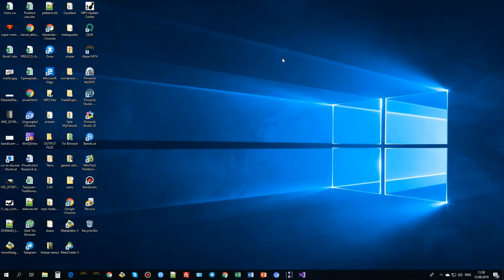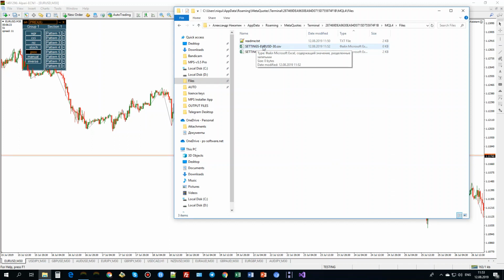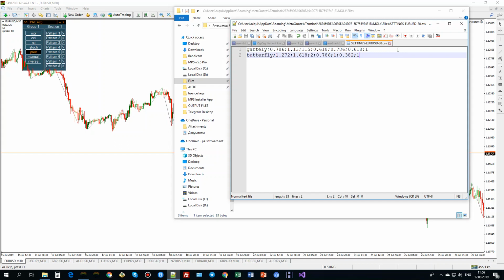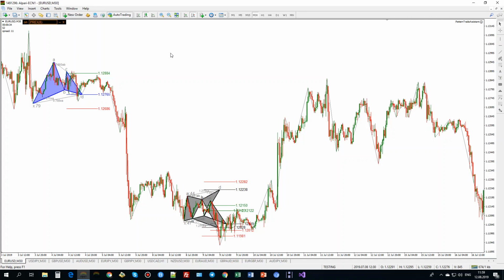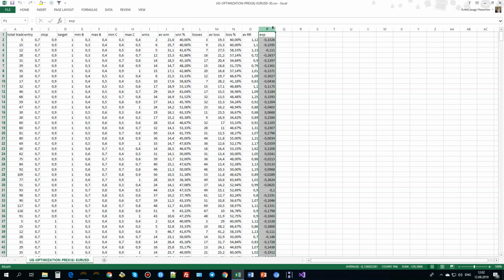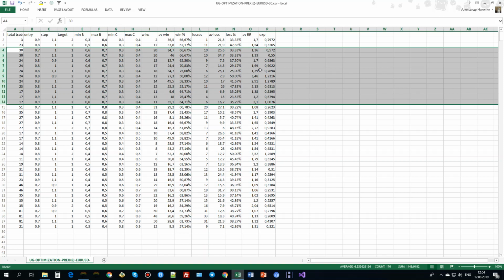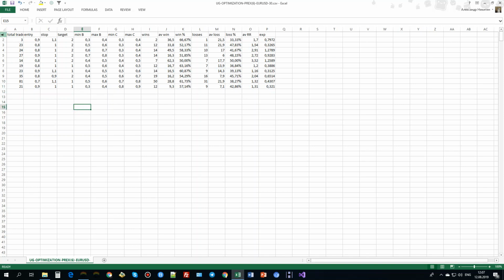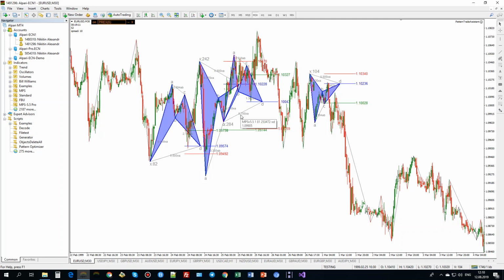Set MPS patterns from backtest files.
Does MPSv.5.536 have an Artificial Intelligence? It can learn using the files that you attach.